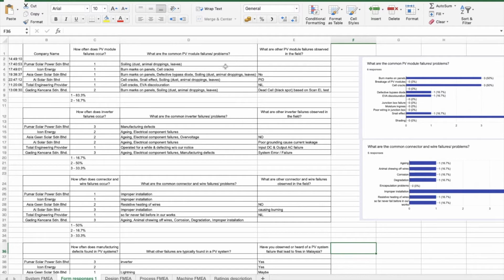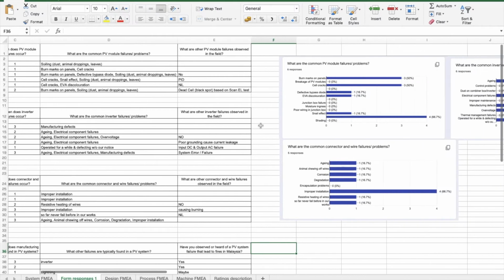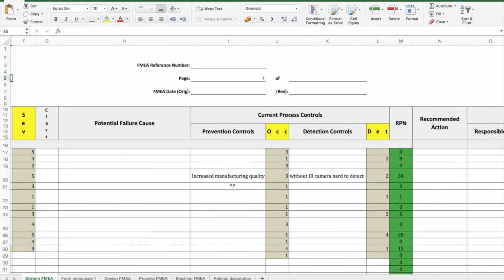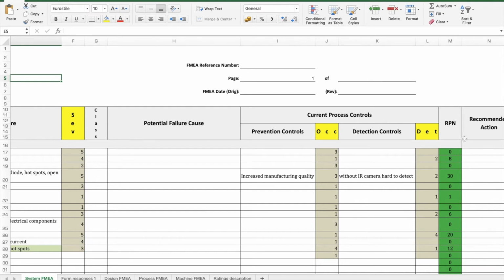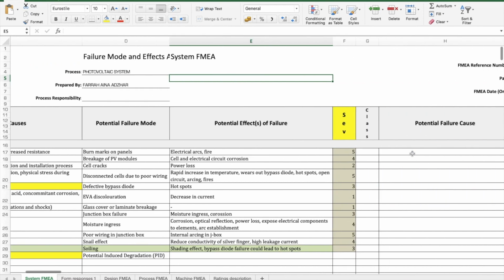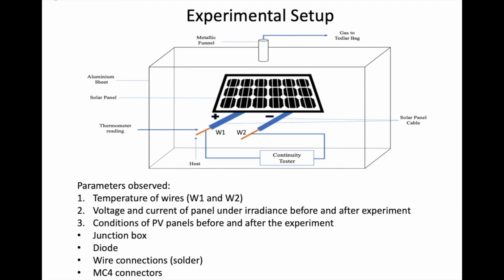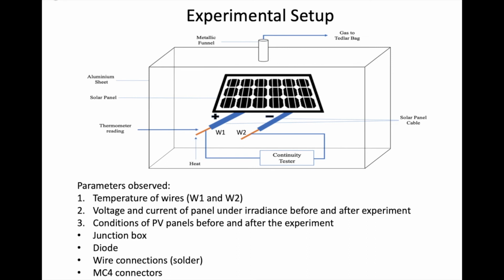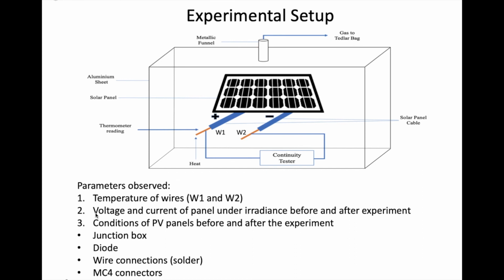FYP Progress Video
This is a progress update video for my 2020 final year project.